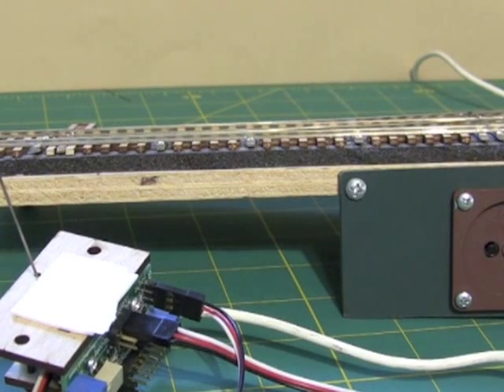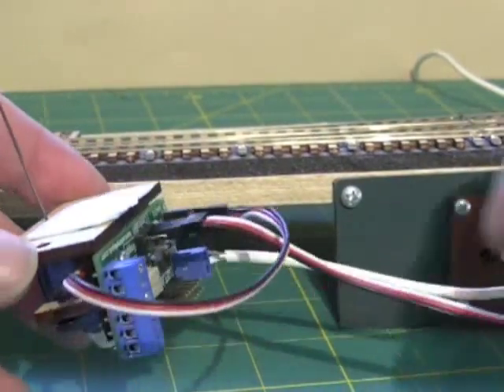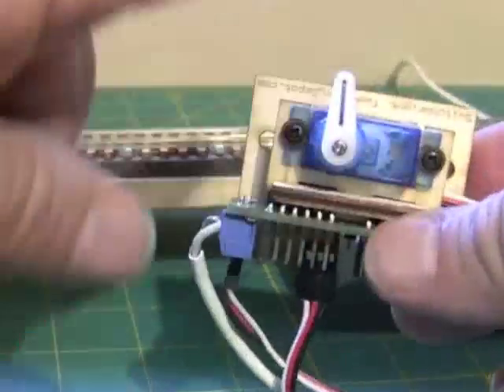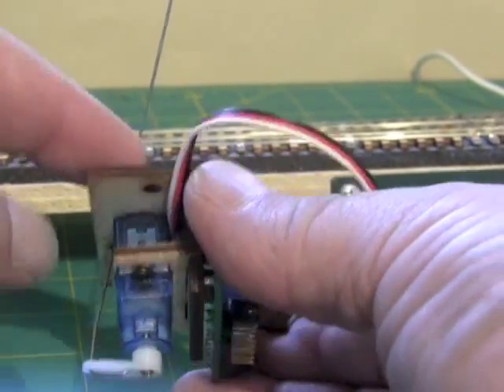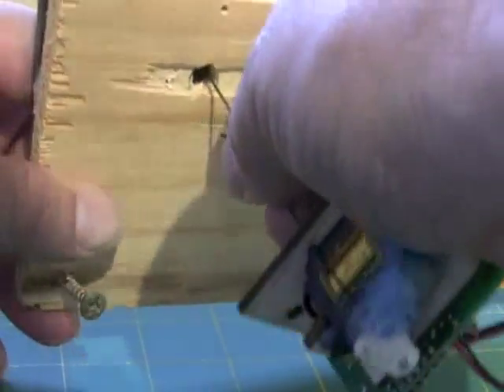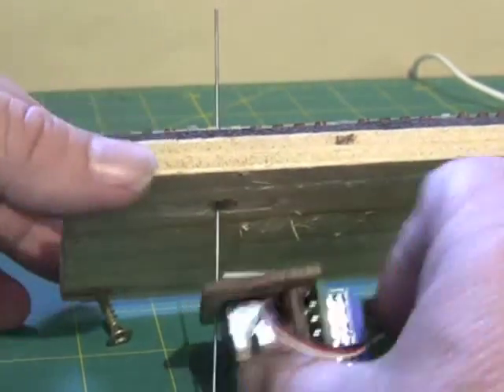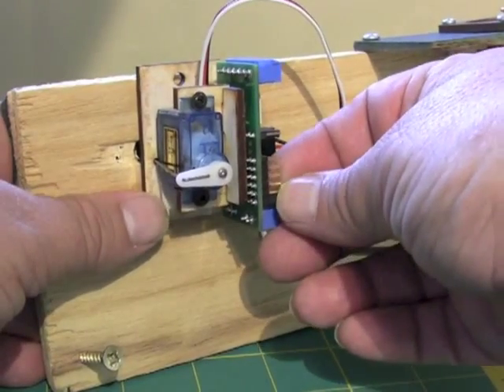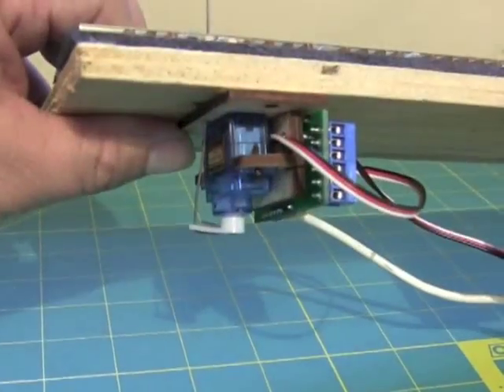Mounting a SwitchWright Servo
Instructional video of how to mount a SwitchWright under a model railroad turnout.